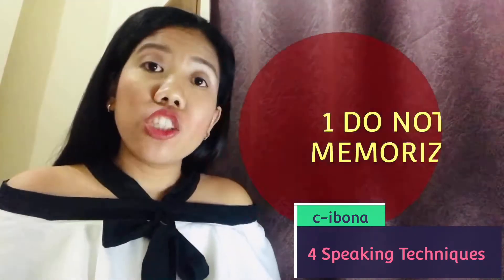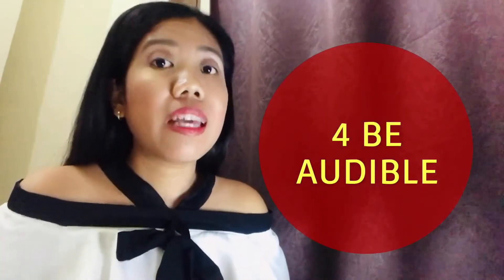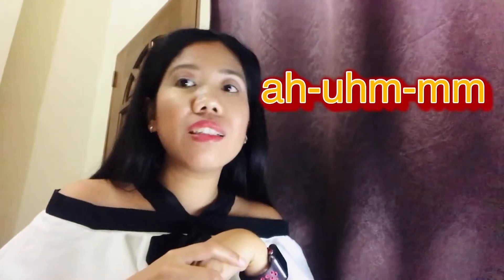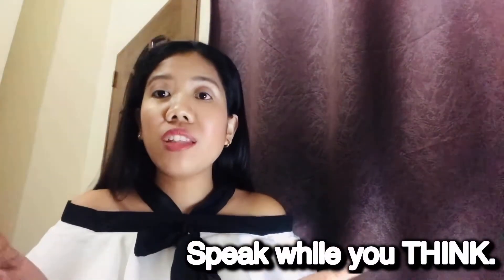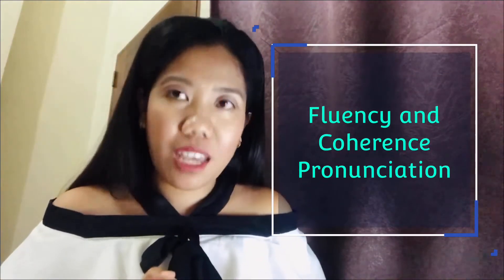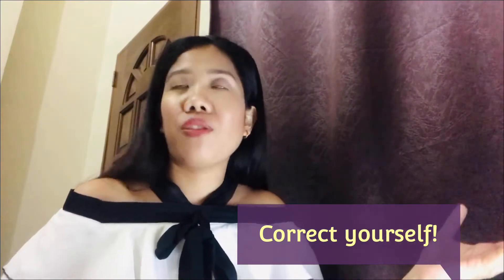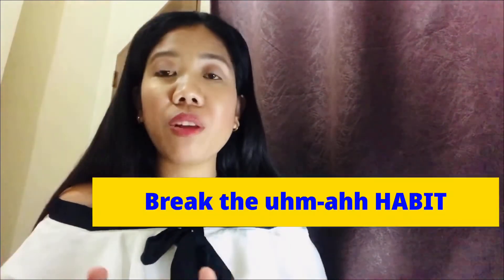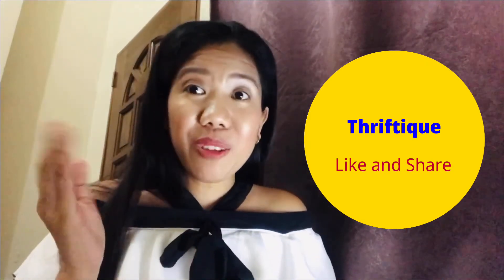4 Speaking Techniques | THE ULTIMATE SPEAKING TECHNIQUES and THE MARKING CRITERIA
Others may not need to practice speaking for their speaking exams but some do have to.

I have given the most important techniques to remember including the marking criteria.

It takes time to practice to eliminate the FILLER habit but it is not impossible to get rid of it on the day of your SPEAKING EXAM.

~Team Ms Cha

Please check the Speaking Overview to understand the Parts of IELTS Speaking if you are going to take IELTS.